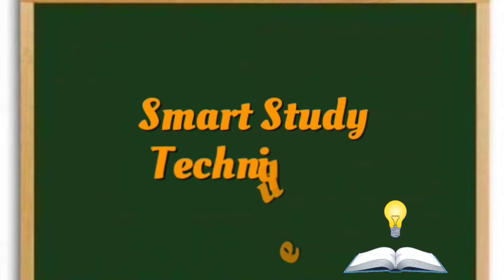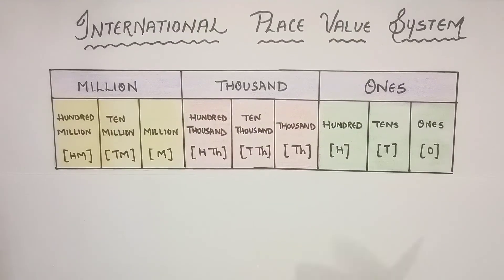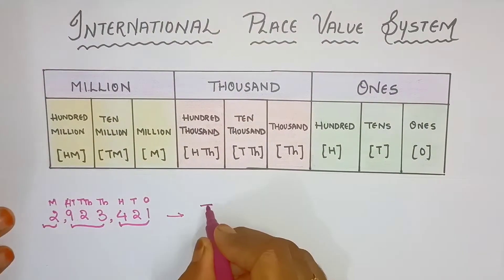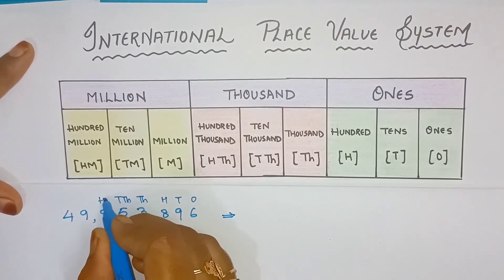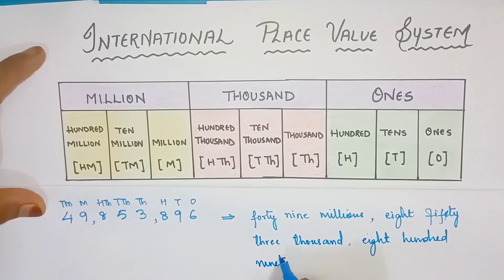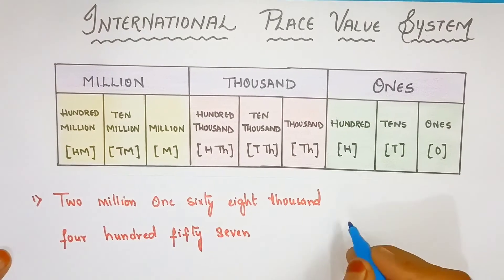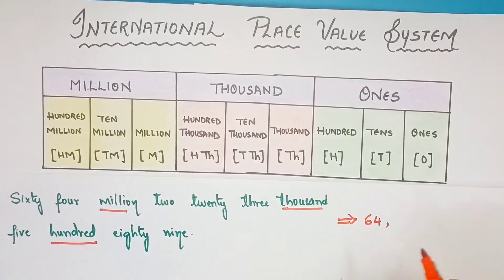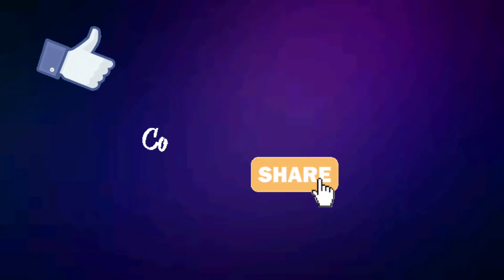International Place Value System - Class 4 and Class 5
@ smart study techniques
learn International Place Value System and how to read and write in international numbering system..
how to place comma in international Place Value System with examples and easy explanation in hindi